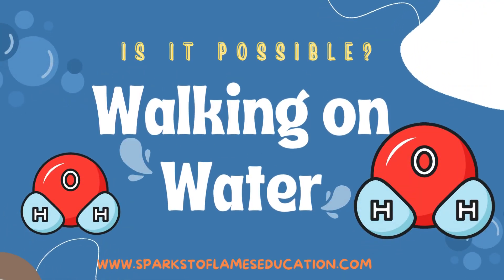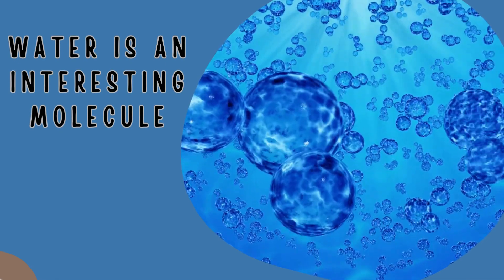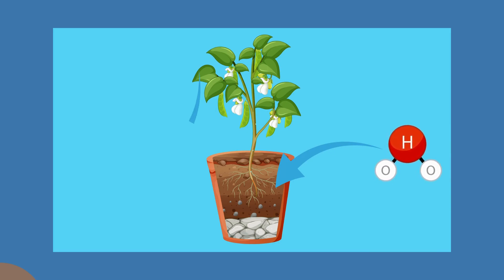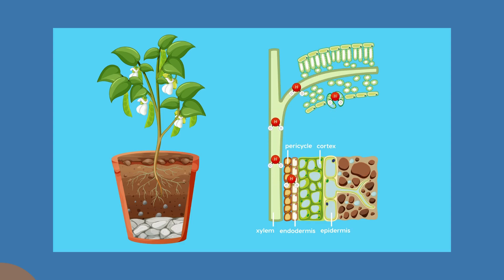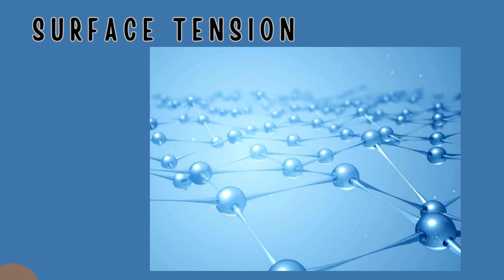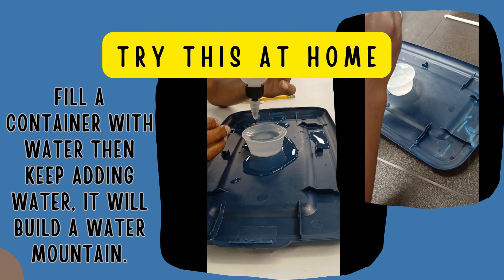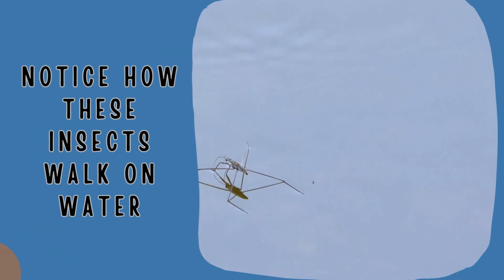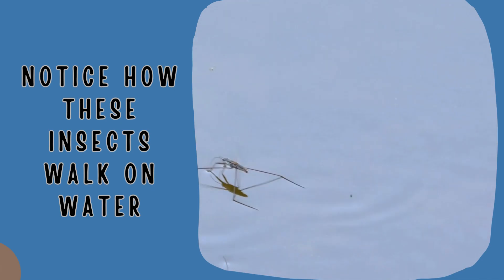Is it possible to walk on water? CR8TIVE EDUCATION IDEAS by Sparkstoflameseducation| LEARN EVERYDAY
Check out this interesting video about water.  Is it actually possible to walk on water?  Spark Learning every day!  Watch our videos and Be INSPIRED to learn something new every day then turn the ordinary into something EXTRAORDINARY!